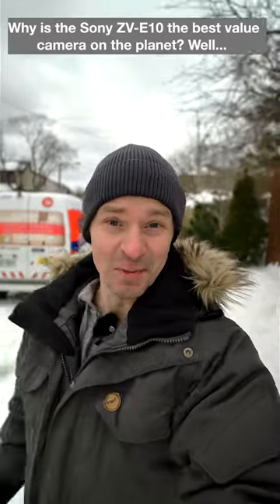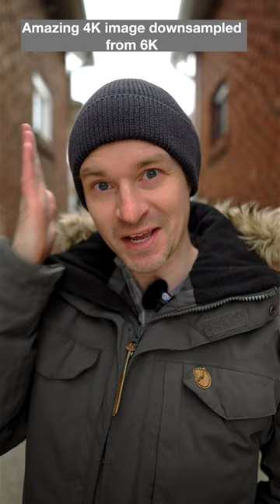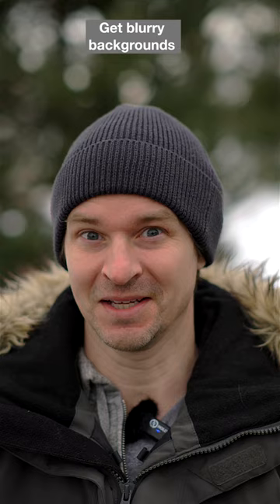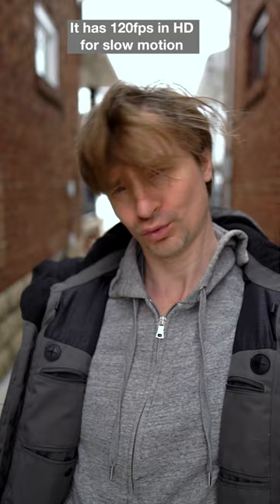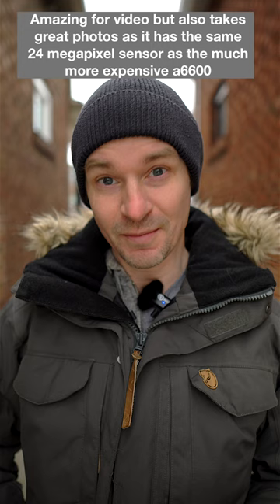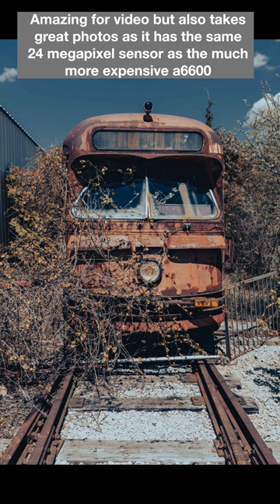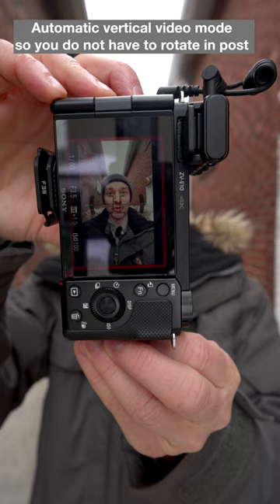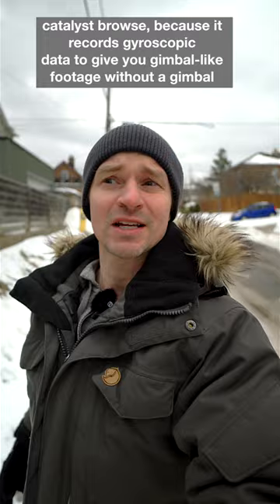Sony ZV-E10 - The Best Value Camera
Lenses Used:
Studio and talking head shots: Sigma 16mm 1.4
Running shots and wide shot: Sony 11mm 1.8
Blurry Background Shot and Portrait Photo - Viltrox 56 f1.4